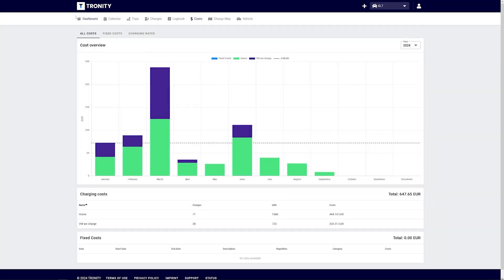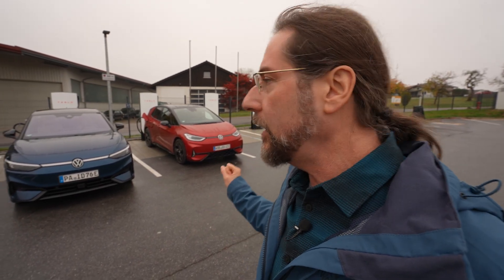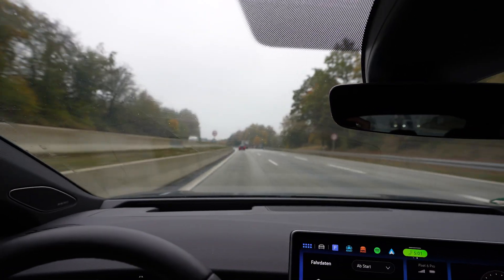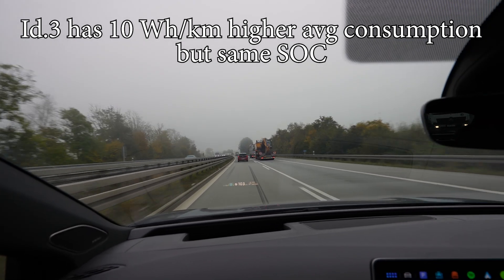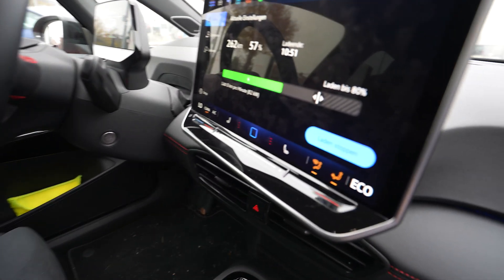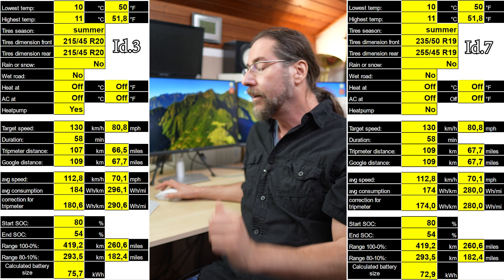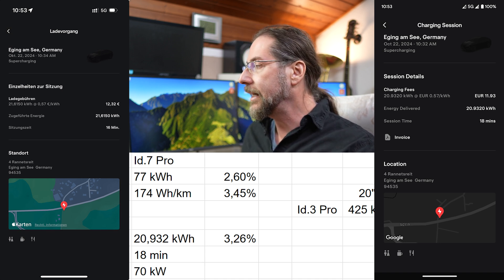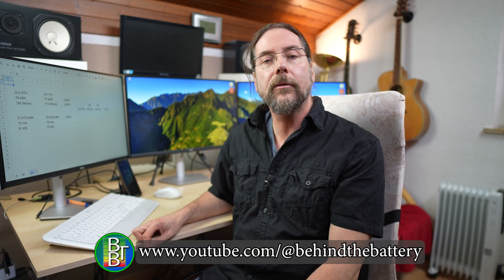VW Id.3 GTX vs Id.7 Pro - Consumption Comparison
Take care